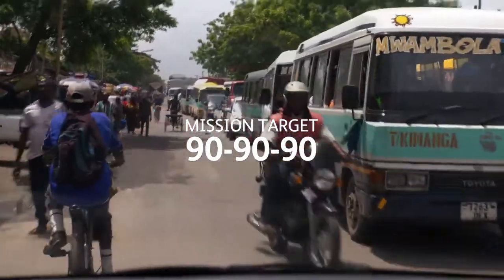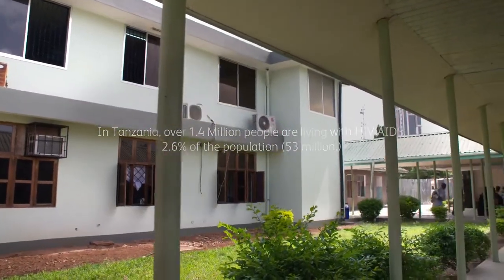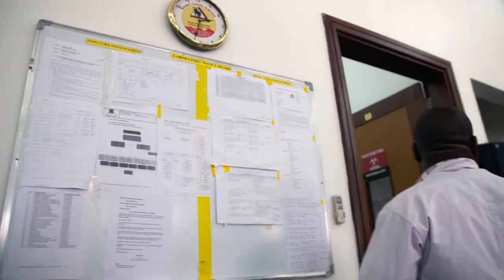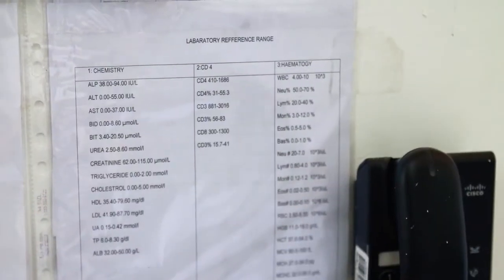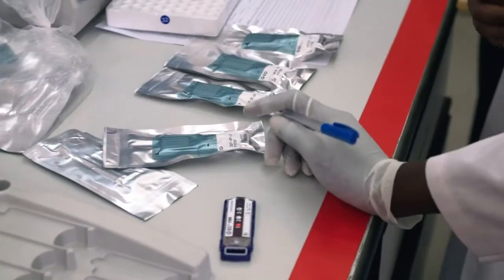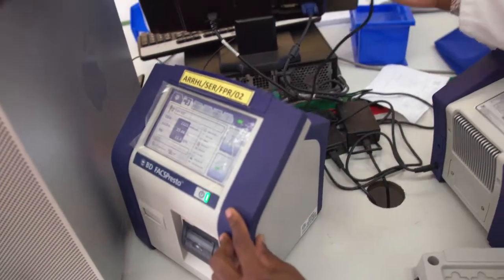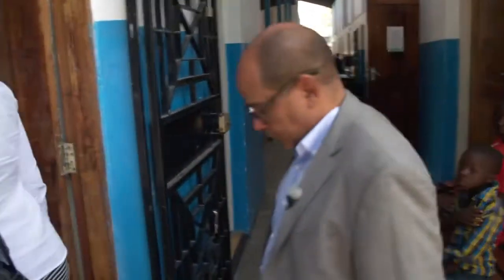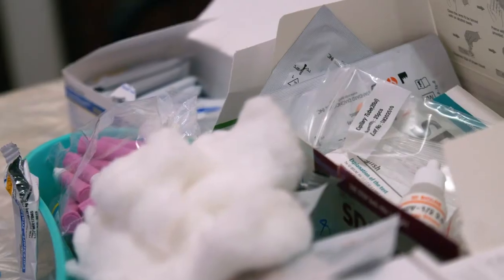BD FACSPresto Mission Target 90 90 90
In 2013, UNAIDS set new HIV treatment targets known as 90-90-90. Learn how the BD FACSPresto is helping to meet these targets. To fit the needs of resource-limited settings, the BD FACSPresto near-patient CD4 counter is small and portable. It is designed to handle extreme environmental conditions, including both temperature and humidity.